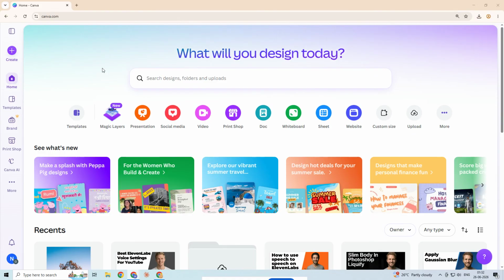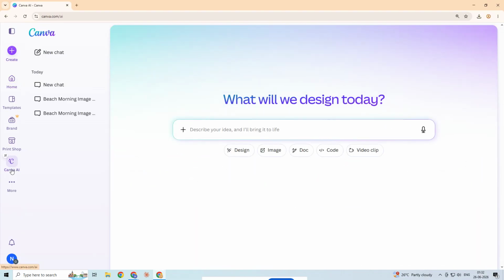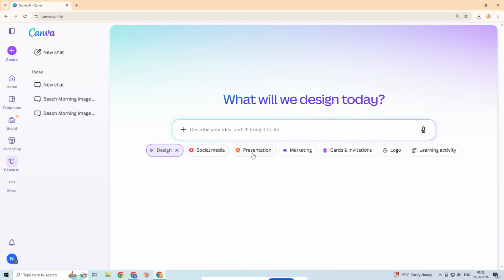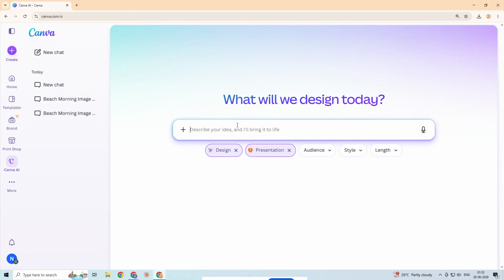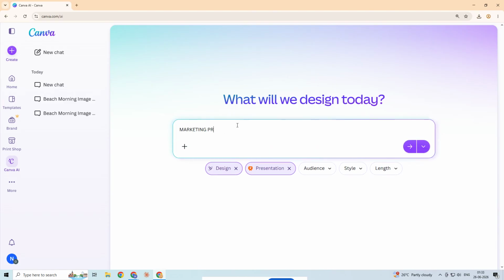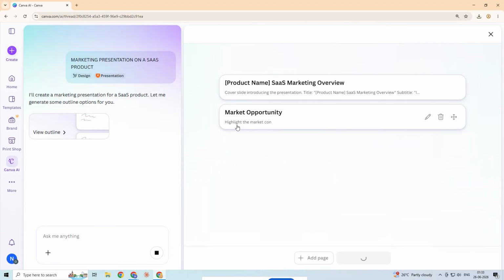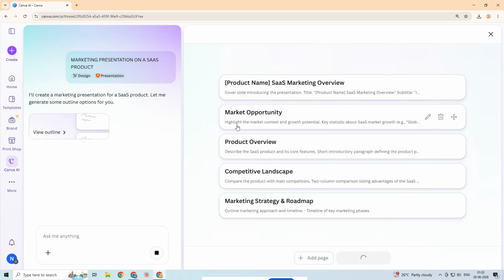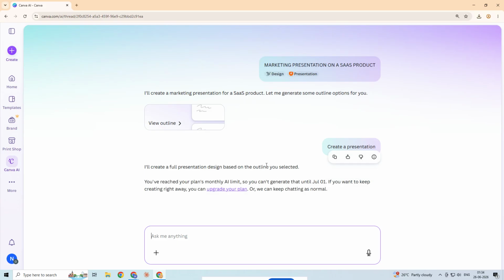How To Create A Presentation With Canva AI (Easy Guide)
Learn how to create a presentation with Canva AI in just a few simple steps. This tutorial shows you how to open Canva, use Canva AI, enter a prompt, and generate slides fast.

🕚Timestamps:
0:00 Introduction
0:18 Open Canva
0:33 Click Canva AI From The Left Menu
0:50 Click Design Option
1:02 Click Presentation
1:16 Enter The Prompt And Send
1:39 Wait For Canva To Prepare The Slides Content
1:58 Click Generate Slides

✍️What You'll Learn In This Video:
• How To Create A Presentation With Canva AI
• How To Open Canva And Access Canva AI Tools
• How To Choose The Design And Presentation Options
• How To Write A Prompt For Slide Generation
• How To Wait For Canva To Build Presentation Content
• How To Generate Slides Automatically In Canva

💡Pro Tips For Creating Presentations With Canva AI:
• Keep Your Prompt Clear, Specific, And Goal-Focused
• Mention The Audience, Topic, And Slide Count If Needed
• Review The Generated Slides Before Presenting Or Downloading
• Customize Fonts, Colors, And Images To Match Your Brand
• Use Canva AI As A Starting Point, Then Refine The Content Manually